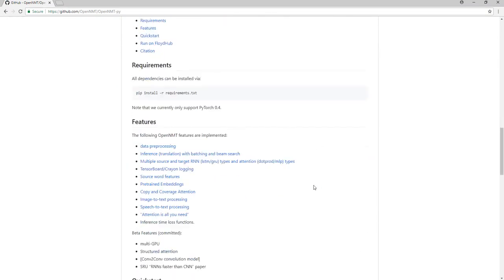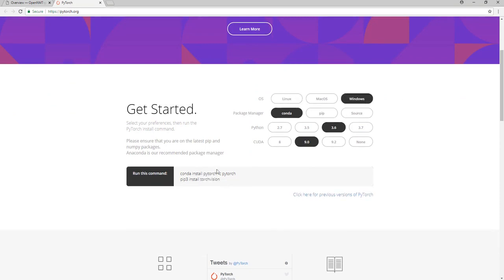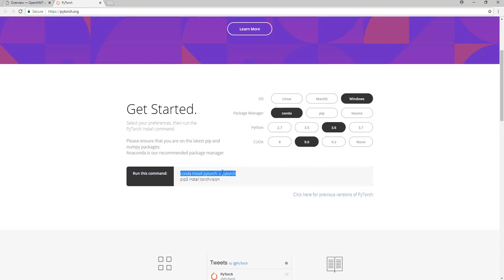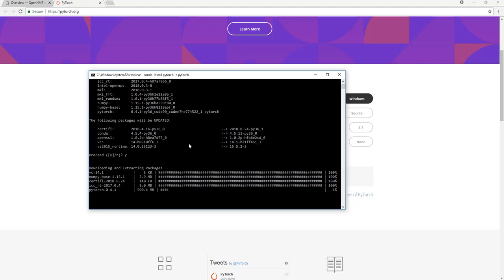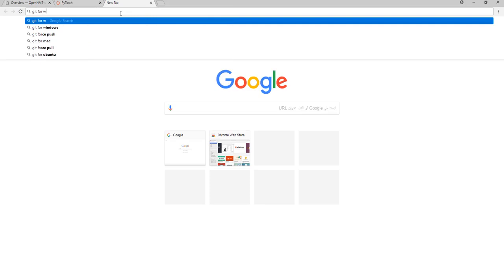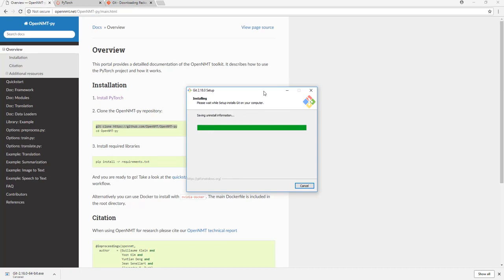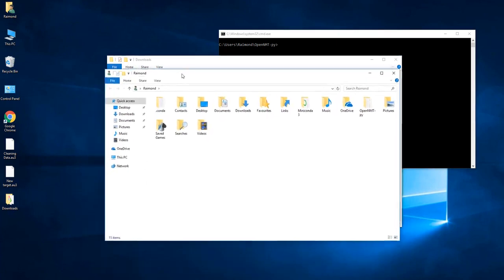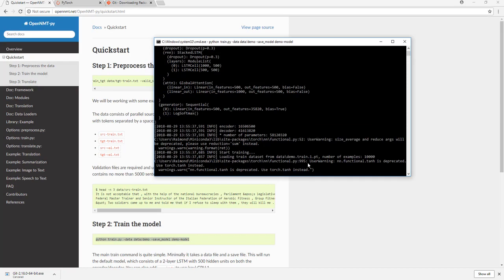OpenNMT Tutorial Use Neural Machine Translation on windows